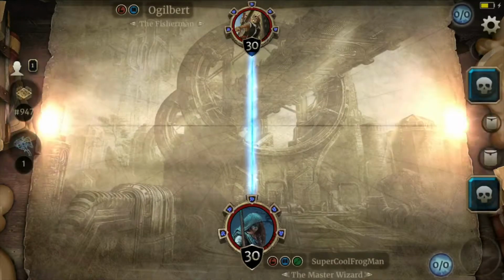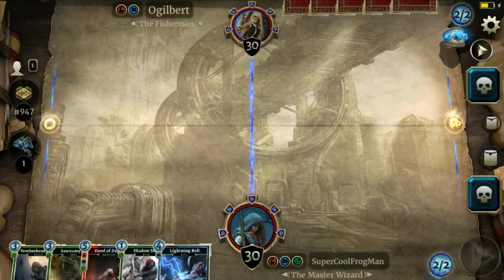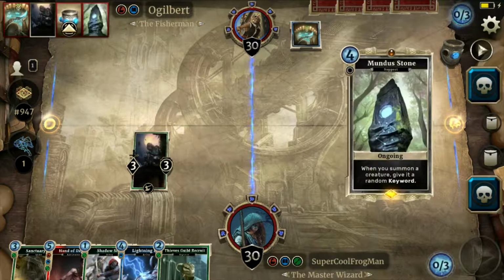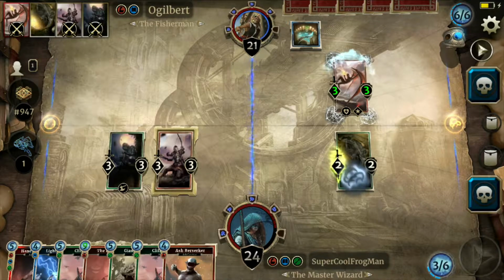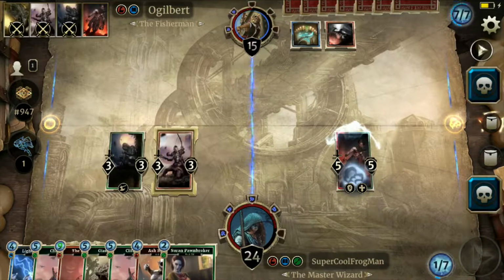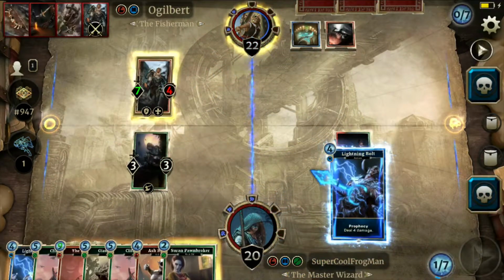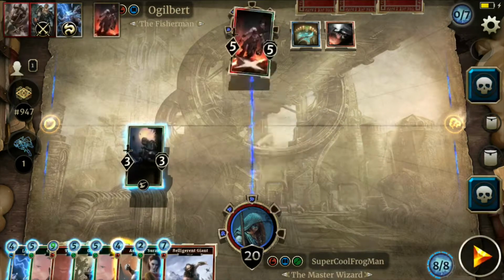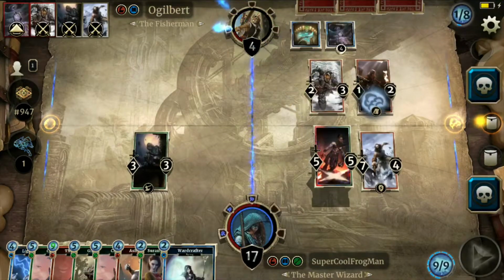Beating Battlemage with Dagoth | The Elder Scrolls: Legends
Deck List:
3x Firebolt
3x Rapid Shot
3x Shadow Shift
3x Shrieking Harpy
3x Suran Pawnbroker
3x Thieves Guild Recruit
3x Wardcrafter
3x Balck Hand Messenger
3x Brotherhood Slayer
3x Cornerclub Gambler
3x Daggerfall Mage
3x Morkul Gatekeeper
3x Sanctuary Pet
3x Ash Berserker
2x Dushnikh Yal Archer
3x Earthbone Spinner
3x Lightning Bolt
1x Queen Barenziah
2x Sentinel Battlemace
3x Territorial Viper
3x Cliff Racer
2x Giant Snake
3x Hand of Dagoth
2x Cradlecrush Giant
2x Belligerent Giant
1x Ancano
3x Unstoppable Rage
2x Vigilant Giant
1x The Red Year